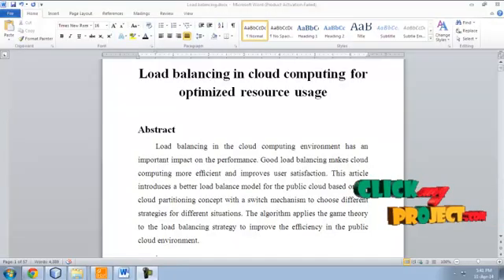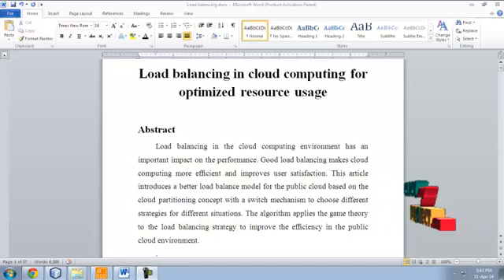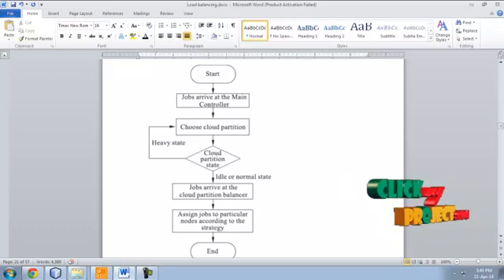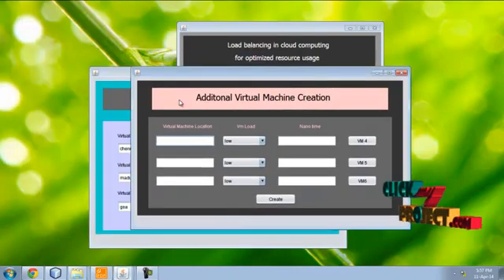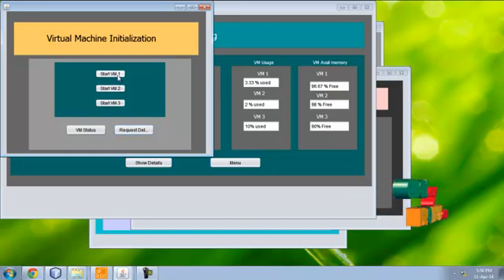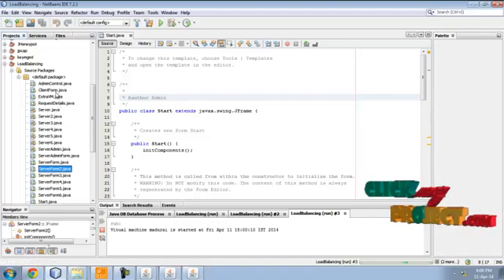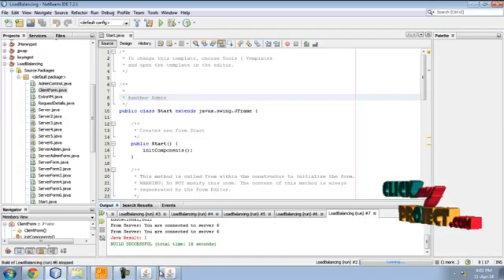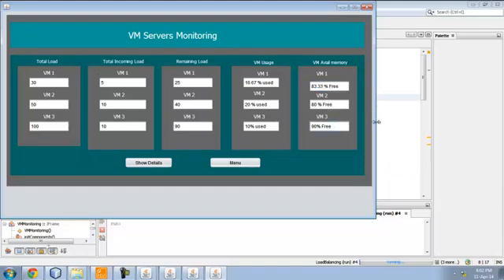Final Year Projects | Load balancing in cloud computing for optimized resource usage